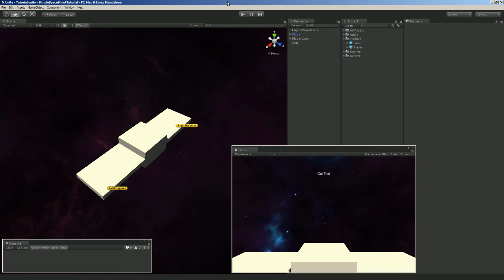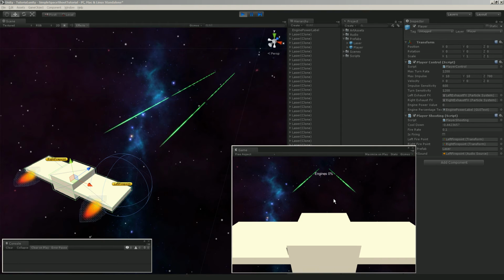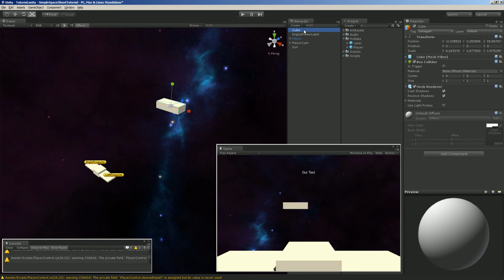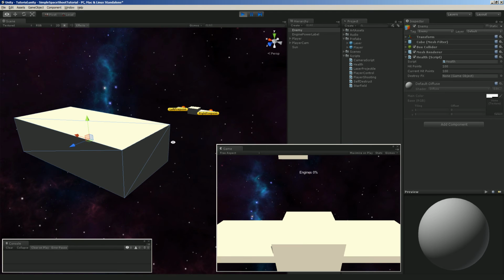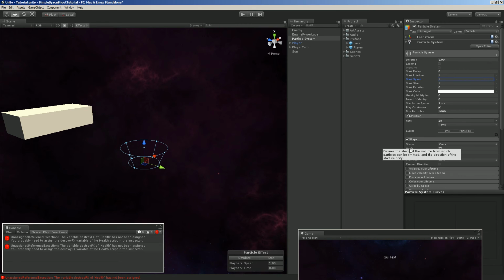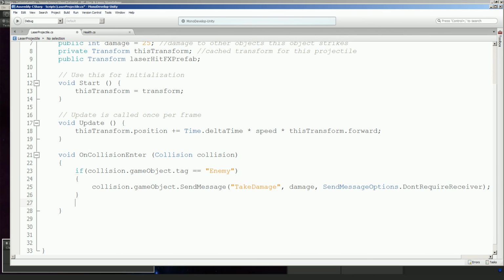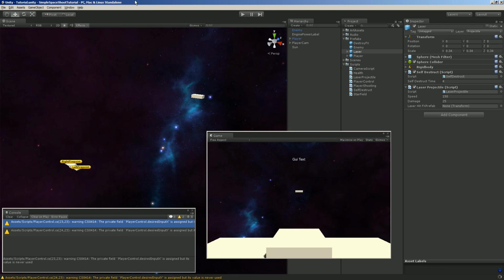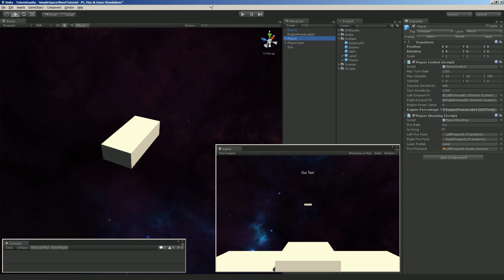Setting up Firing Projectiles Part 2 - Unity Space Shooter Tutorial #06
In this 6th video tutorial we continue on with our shooting projectiles functionality. We implement health on the enemy or environment objects, they receive damage and appropriate special FX are spawned from objects. We set up fully adjustable projectiles, with settings for speed and the damage to health.